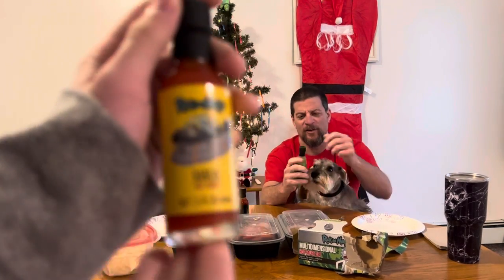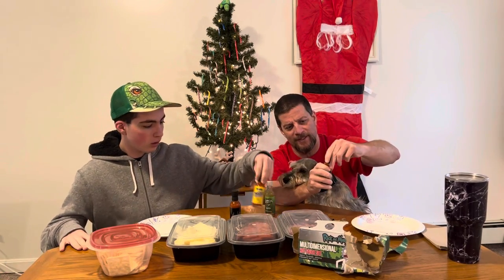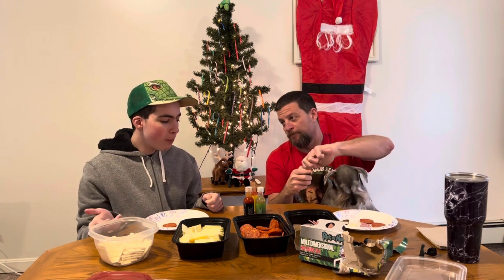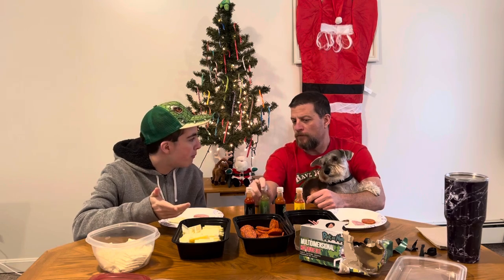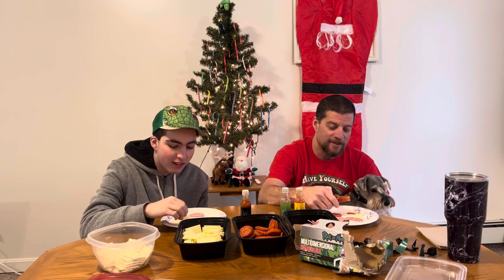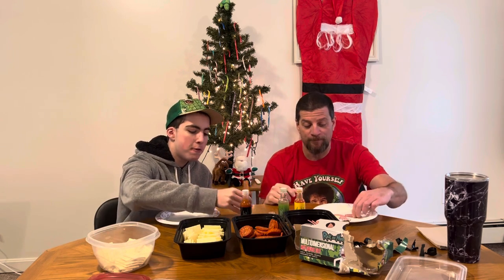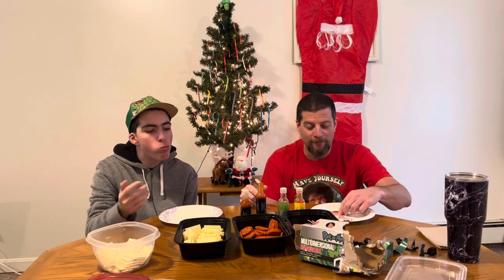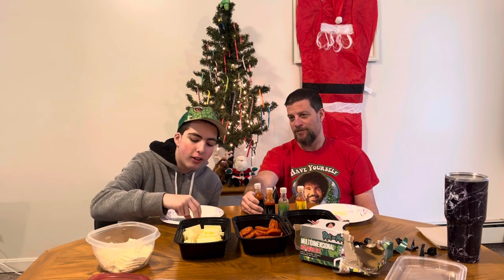Rick and Morty Hot Sauce Review! (Garlic, Jalapeño, Chipotle, and Habanero)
4 unique hot sauces in this review!